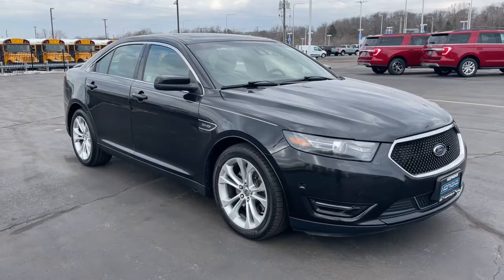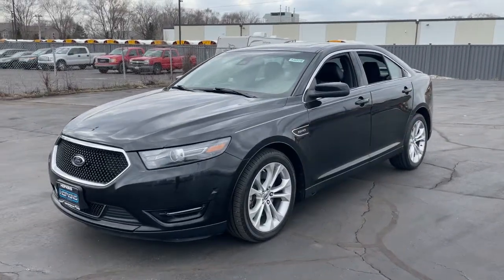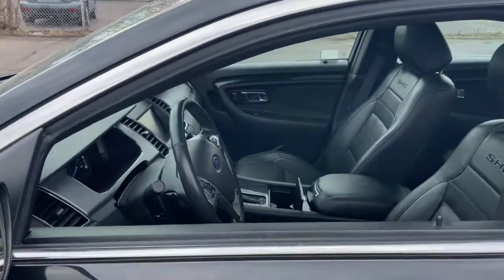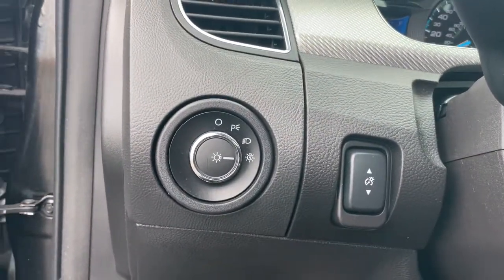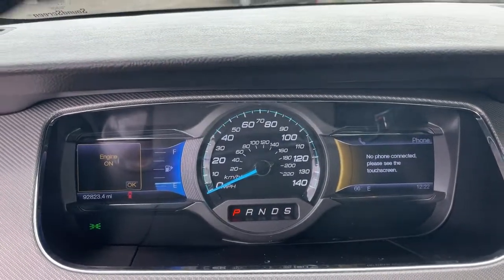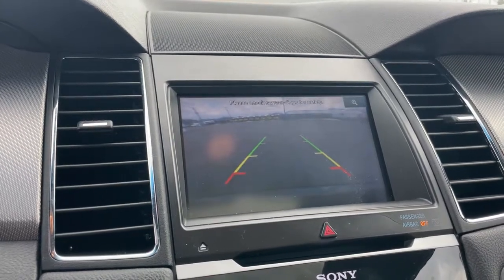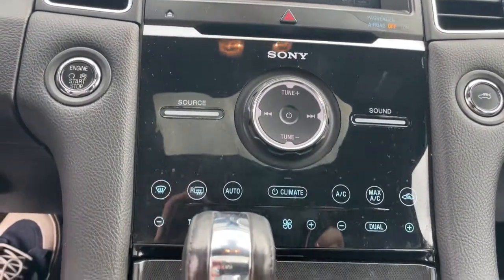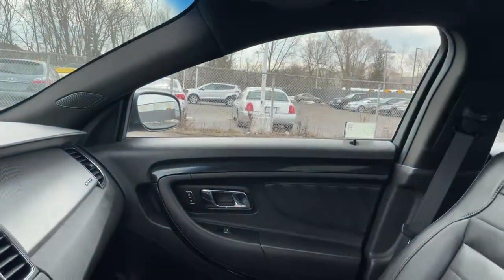2013 Ford Taurus Elgin, Streamwood, Dundee, Schaumburg, Bartlett, IL 10516A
Tuxedo Black Metallic Used 2013 Ford Taurus available in Elgin, Illinois at Hopkins Ford. Servicing the Streamwood, Dundee, Schaumburg, Bartlett, IL area.

Hopkins Ford
2020 North Randall Rd

2013 Ford Taurus SHO AWD***ONE-OWNER***CLEAN CARFAX***LOCAL TRADE-IN***Power Moonroof***2nd Row Heated Seats***Heated & Cooled Front Seats***Active Park Assist Auto High Beam/Rain Sensing Wipers BLIS Blind Spot Information System w/Cross Traffic Alert Equipment Group 402A HD Radio Heated Steering Wheel  Rear Power Sunshade Sony Audio System.brbr***Ask us about our Hopkins Honors Program***Serving the Fox Valley area since 1982 from Elgin Bartlett Schaumburg Hoffman Estates South Elgin St. Charles Hampshire Huntley Dundee and many more. Transparent pricing and excellent service is why were the best in the area. Recent Arrival!brbrAwards:br  * Wards 10 Best Engines   * 2013 KBB.com Brand Image AwardsbrbrbrReviews:br  * If you like the solid feel of a full-size vehicle but want something more modern and maneuverable than an old-fashioned SUV or wagon the 2013 Ford Taurus is worth a test drive. Lincoln-like luxury features plus the performance-oriented SHO trim place this car in a league well above the average family sedan. Source: KBB.combr  * Long list of standard features and cutting-edge options; handsome and quiet cabin; humongous trunk; comfortable ride; available fuel-efficient four-cylinder engine; available all-wheel drive. Source: Edmunds